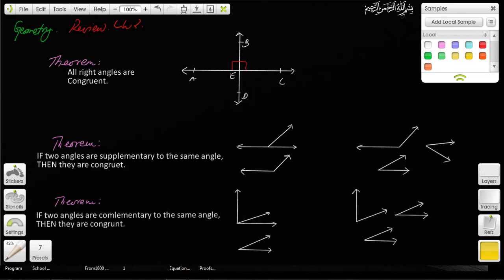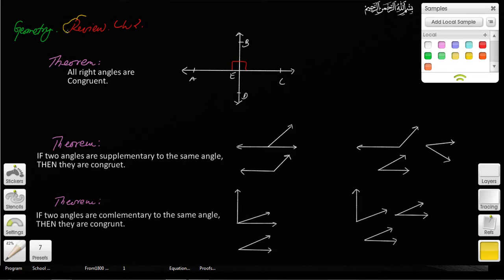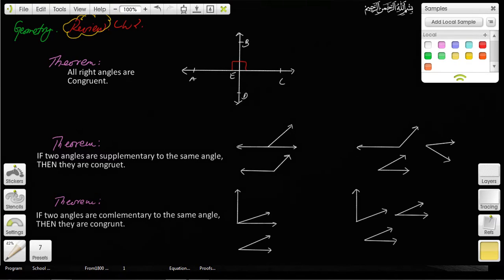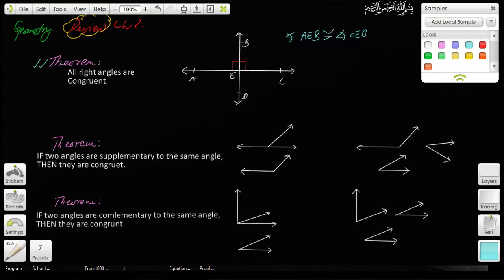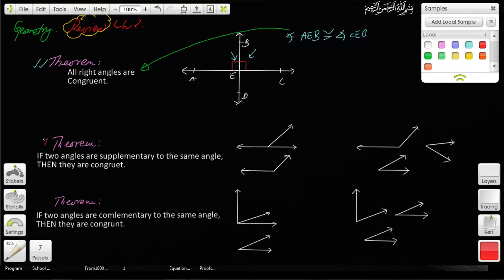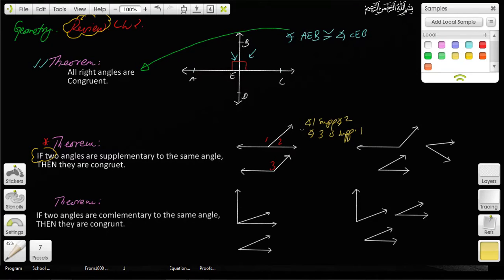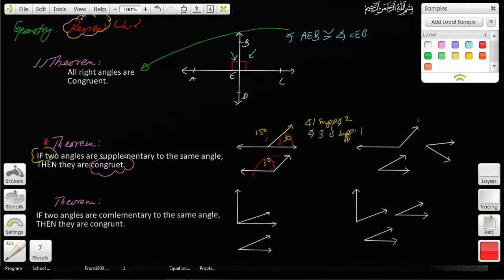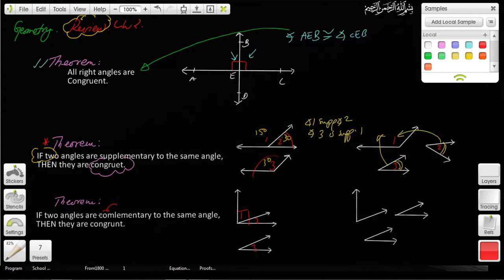Chap 2 video Review Theorems